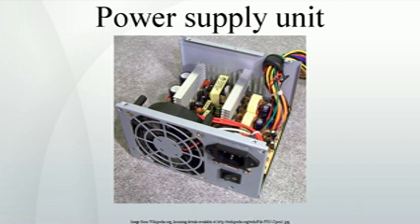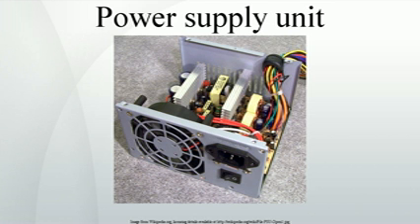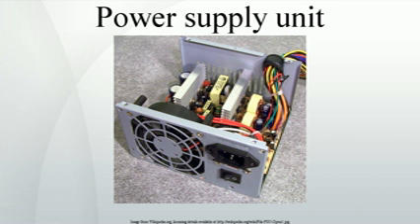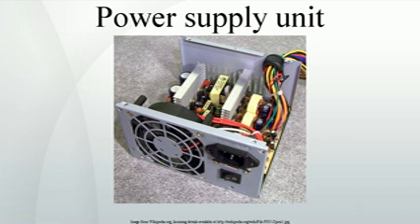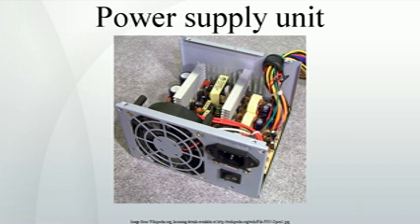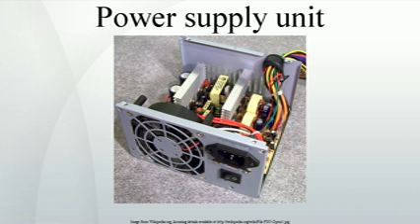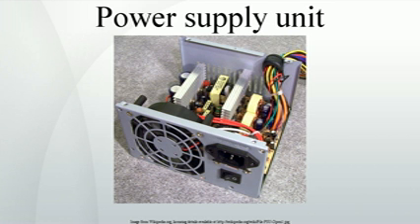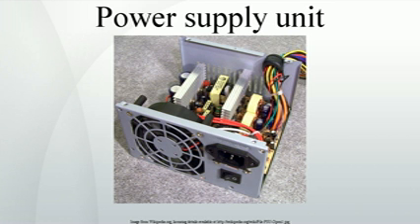Power supply unit (computer)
A power supply unit  converts mains AC to low-voltage regulated DC power for the internal components of a computer. Modern personal computers universally use a switched-mode power supply. Some power supplies have a manual selector for input voltage, while others automatically adapt to the supply voltage.